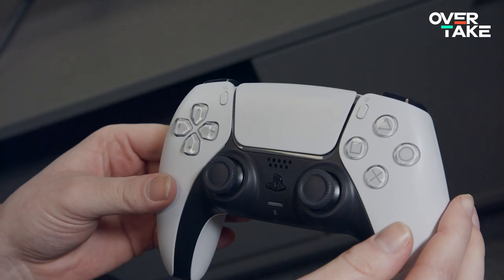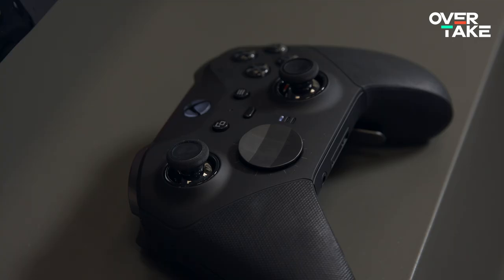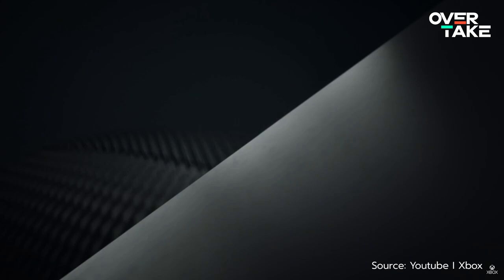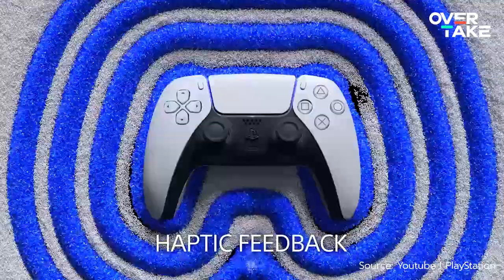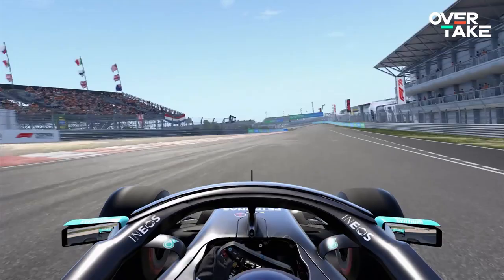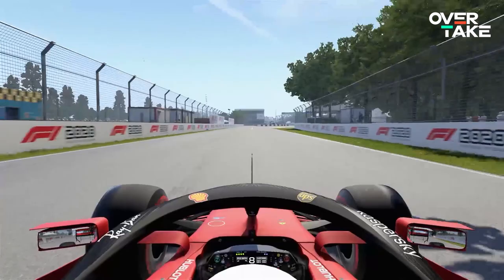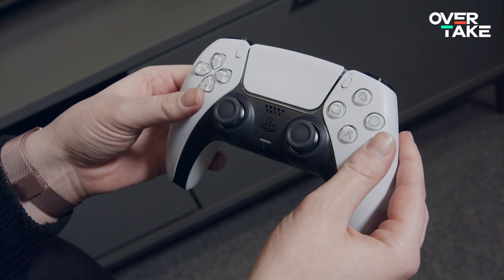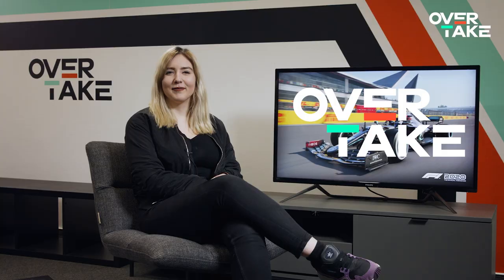Which is the BEST CONTROLLER FOR RACING GAMES?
Which controller is the best for racing games in 2021? In this video, we review the Xbox Elite Series 2 Wireless controller, the Razer Wolverine V2 and Sony's DualSense Wireless-Controller for the PS5. With many racing games being optimized for controller usage, we tested whether the extra bells and whistles of more buttons give you an advanage, or if a default setup is sufficient to win your next race.